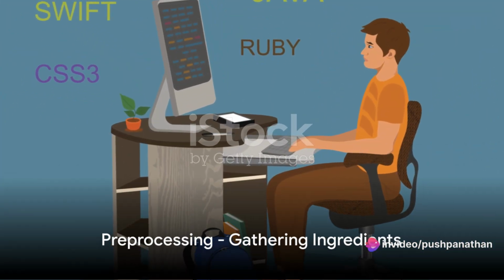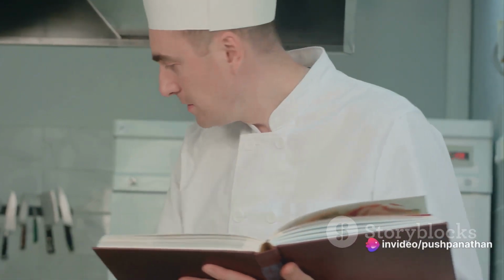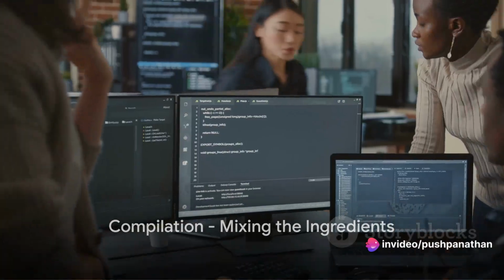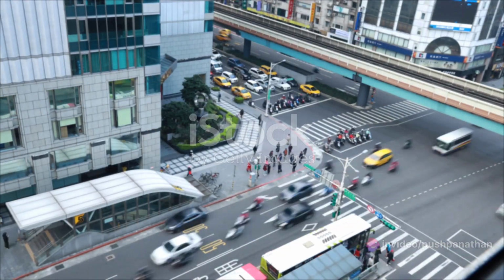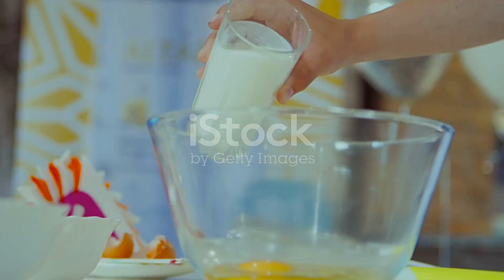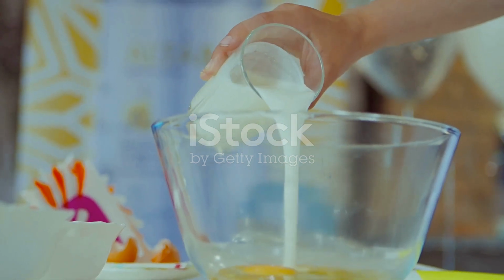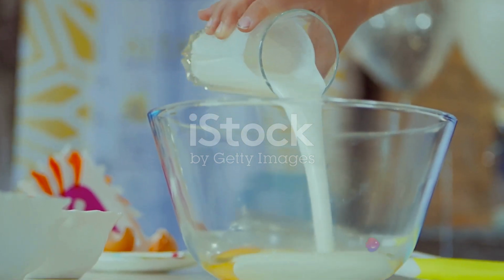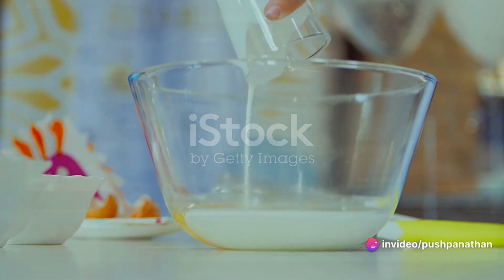Compilation Process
Understand the compilation Process in C programming language